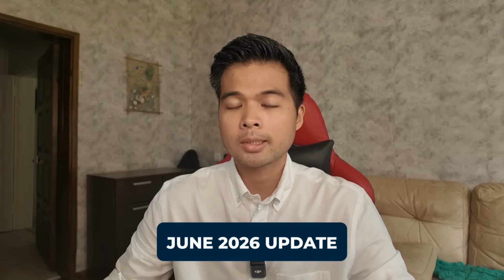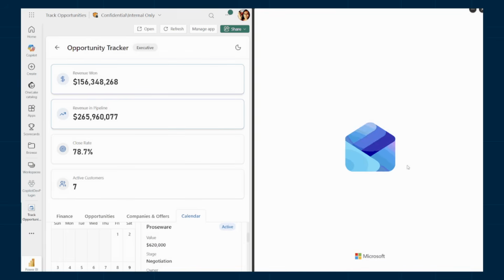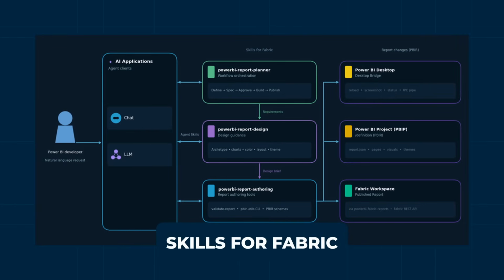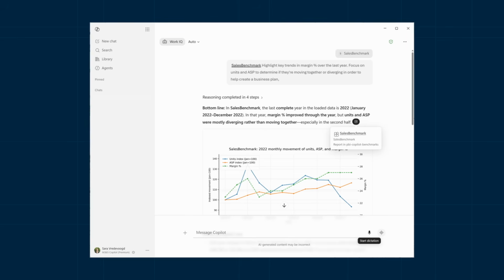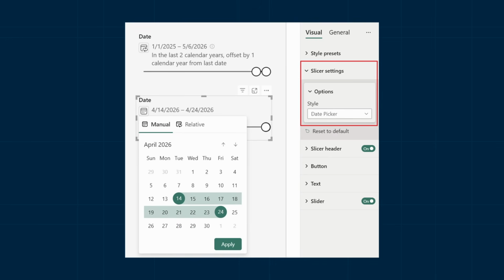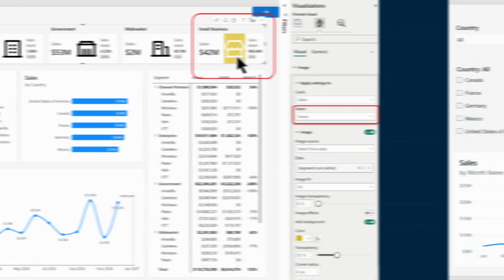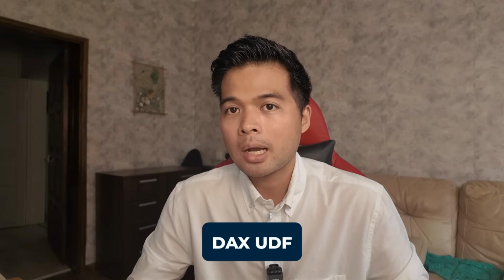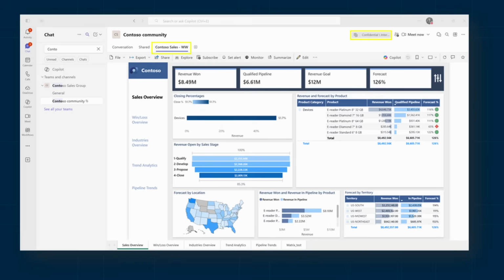JUNE 2026 UPDATE RECAP - Fabric Apps, Skills for Fabric, UDFs AND MORE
🕓 TIMESTAMPS
00:00 - Intro
00:42 - Fabric Apps
02:12 - Copilot Web Modelling
02:54 - Skills for Fabric
03:48 - Fabric IQ
05:14 - Shape Map
06:02 - Date Picker
06:31 - Auto Expand Matrix
06:45 - Auto Fit Scatter
07:13 - Round Range
07:31 - Hover State
07:42 - Slicer Icon Colour
08:12 - Matrix Width FX
08:34 - Azure Map Selection
08:51 - Tooltips
09:24 - UDF
09:42 - PBIR
10:03 - Power BI Desktop Bridge
10:41 - Power BI Tabs Teams